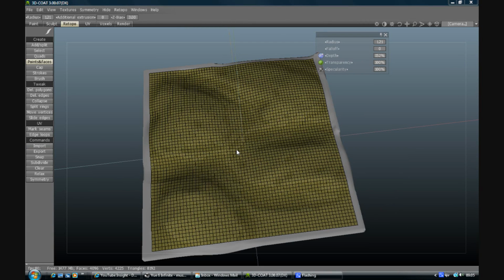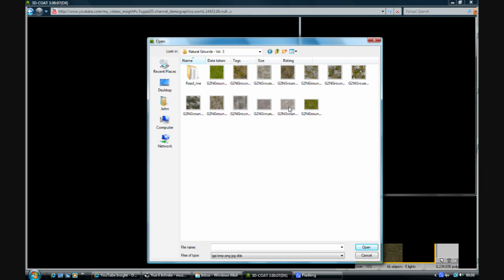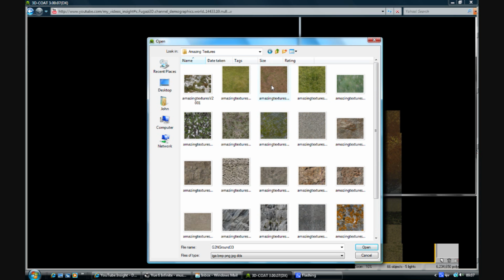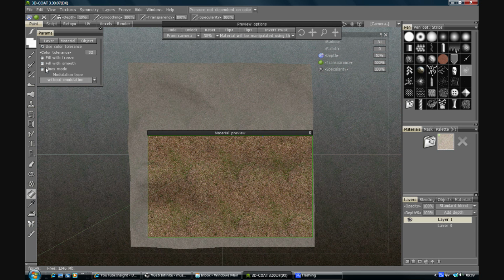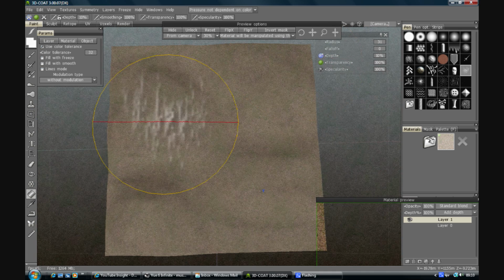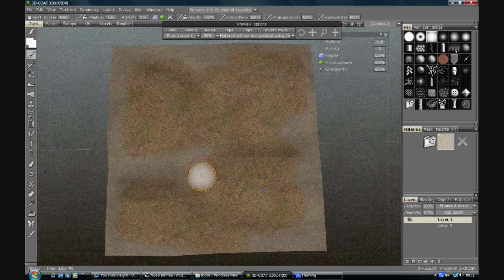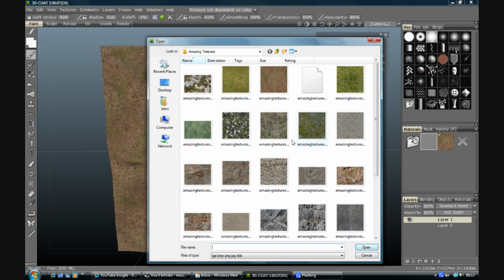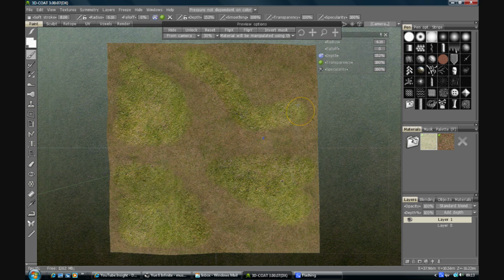Making a Terrain in 3d Coat 2